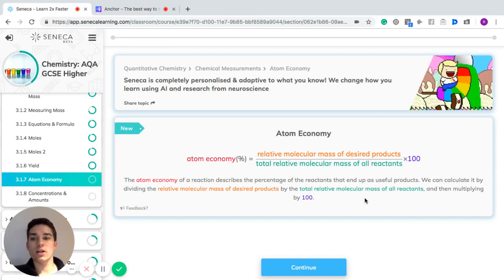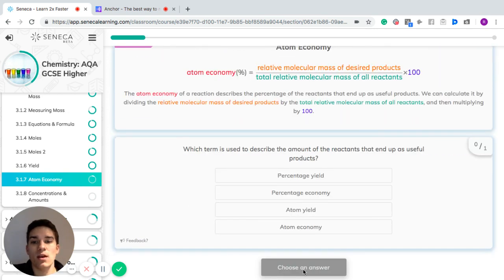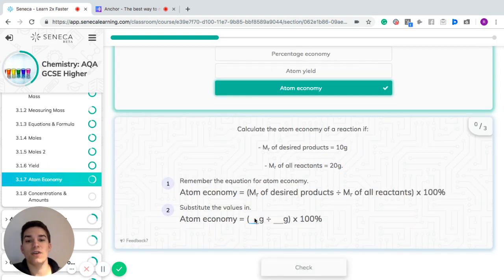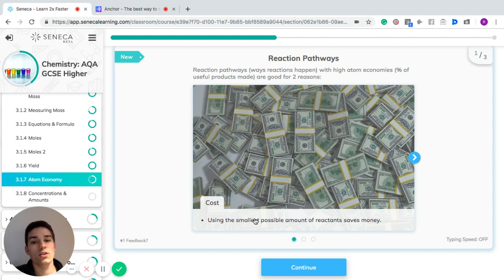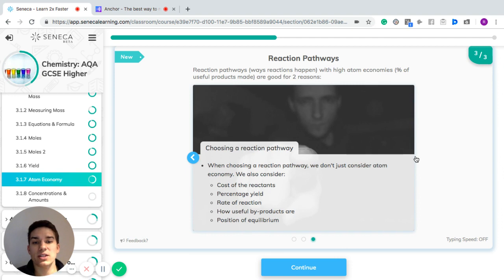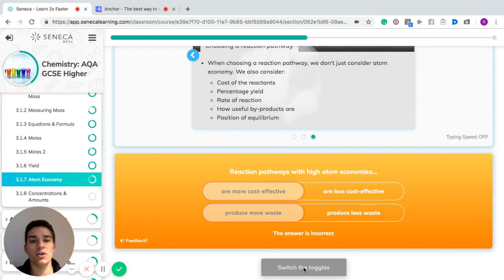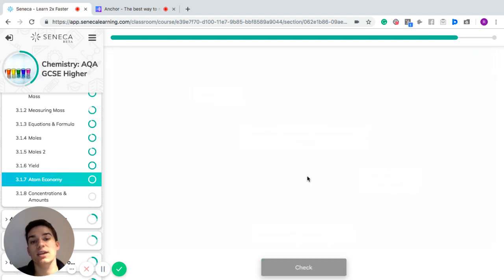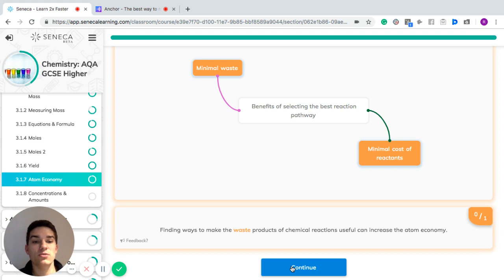GCSE Chemistry - Atom Economy - Seneca - Learn 2x Faster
Covering everything you need to know about atom economy from Chemistry: AQA GCSE.